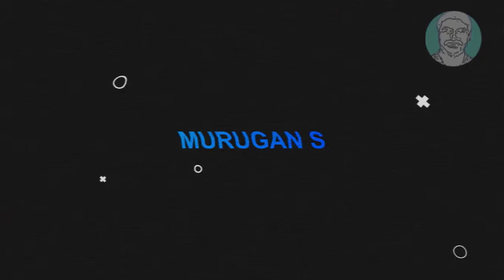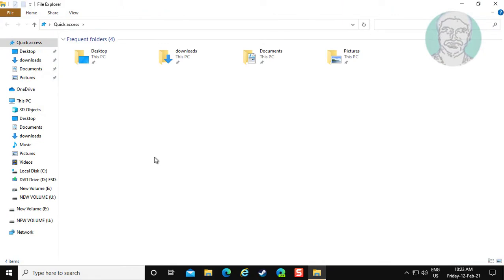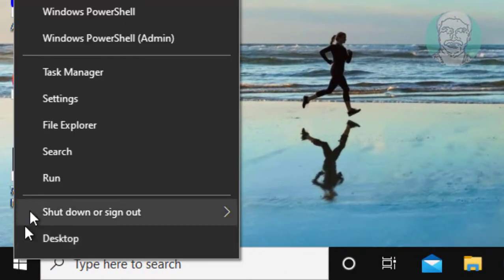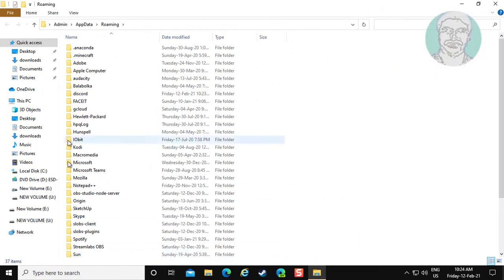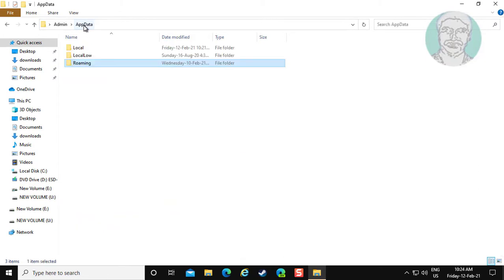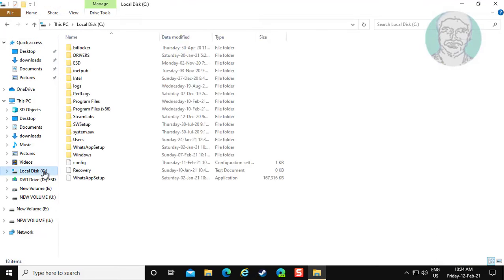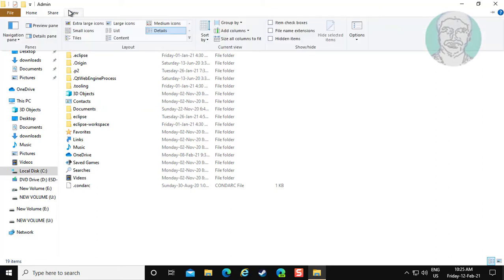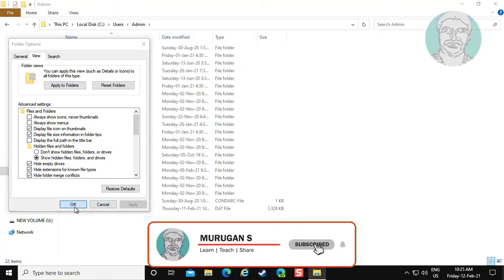Fix AppData Folder is Missing in Windows 7/8/10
This Tutorial Helps to Fix AppData Folder is Missing in Windows 7/8/10

Windows7/8/10